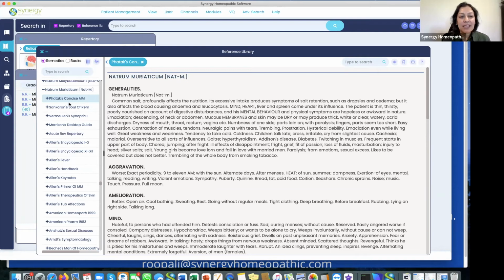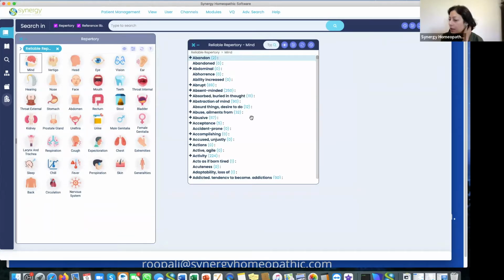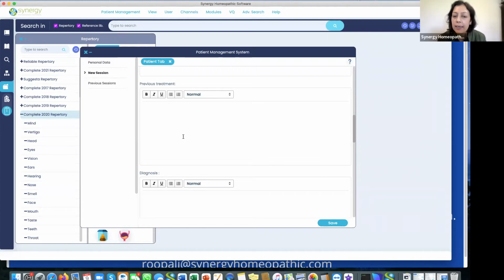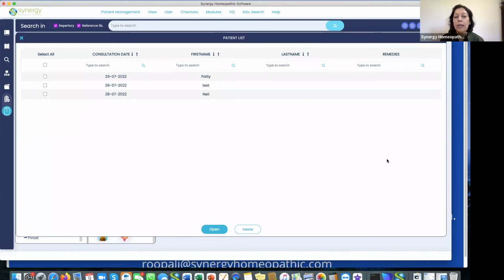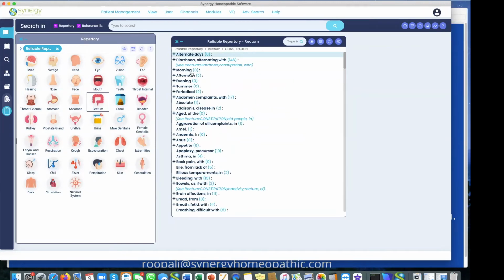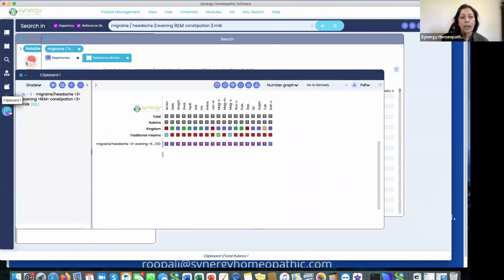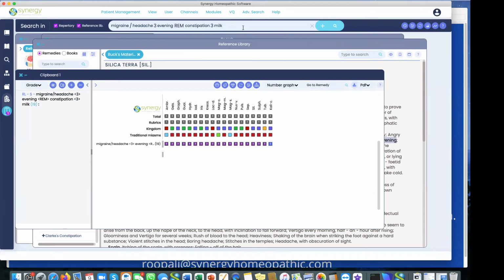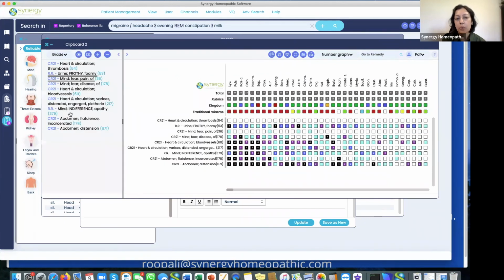SHS 1.3 Training - September 9, 2022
In this training, Roopali answers questions about Patient Management, backing up cases, exploring remedies in Reference Library and much more! If you missed the live training, you can watch it now. Haven't yet signed up for the trainings? Register here: